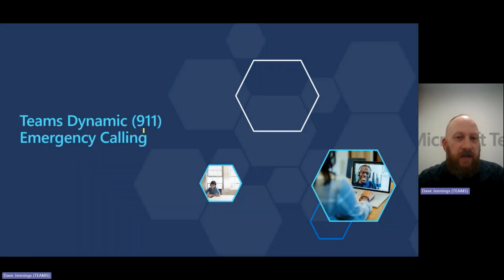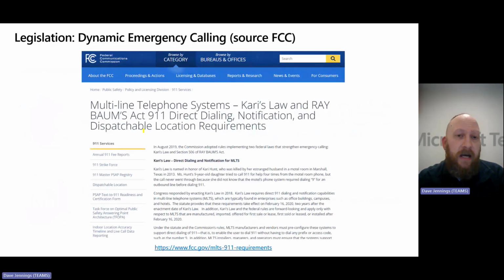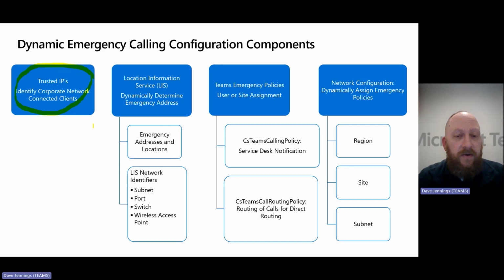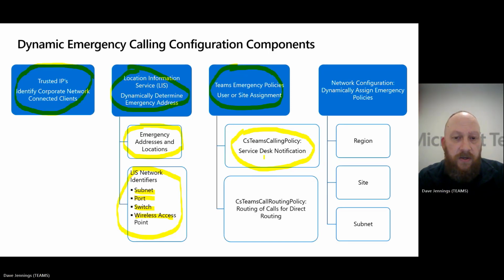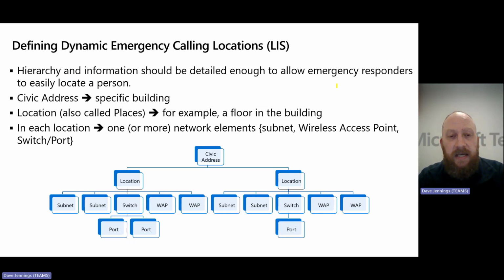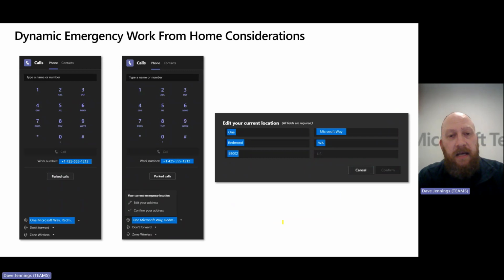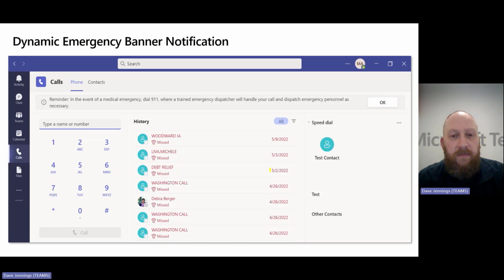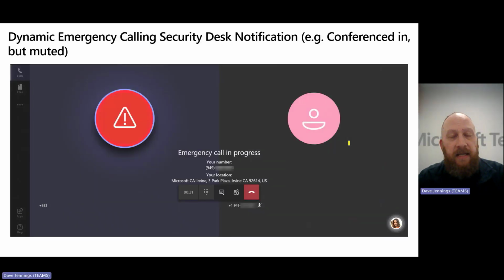Continue Teams Journey with Teams Phone - Emergency Calling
Join us as Teams Engineering Principal Program Manager Dave Jennings walks how emergency calling works with Teams Phone